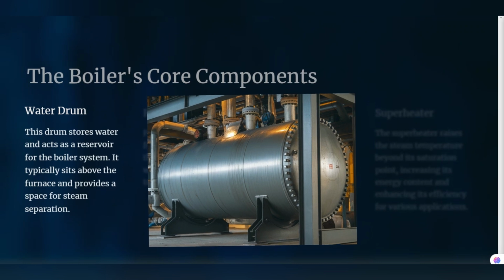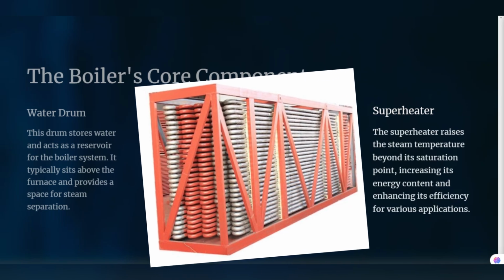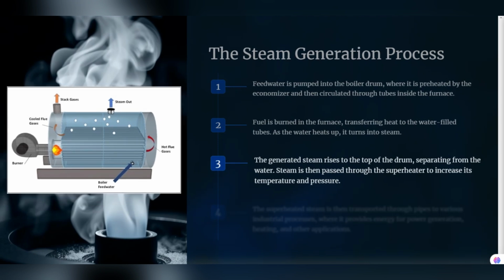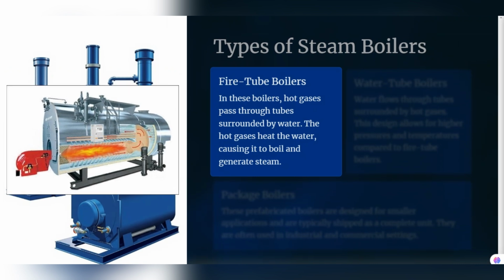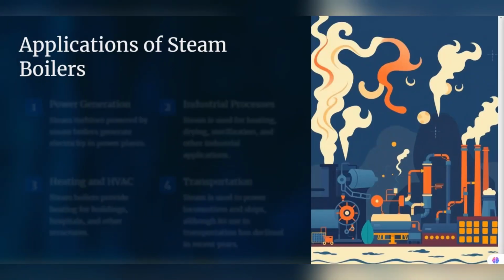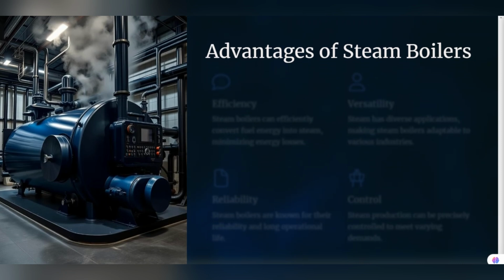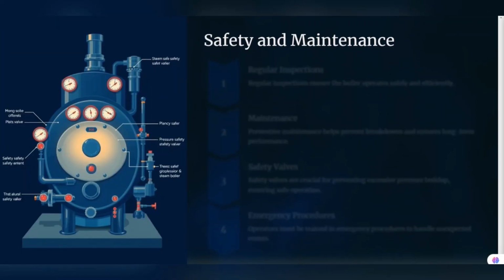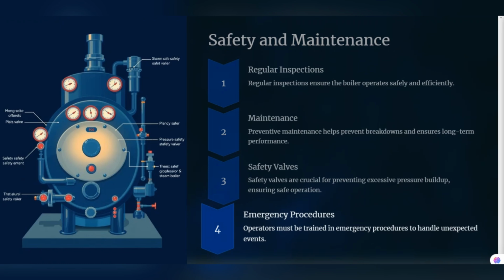Understanding Steam Boilers Core Components, Types, Applications, Advantages, Safety and Maintenance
This video covers the core components, types, applications, advantages, safety, and maintenance of steam boilers. An expert shares valuable insights on steam boiler safety and maintenance, helping you avoid costly mistakes and inefficiencies.

Neglecting steam boilers can lead to serious consequences. Despite their robust appearance, these systems require regular care. Follow these essential maintenance tips to ensure safety and efficiency:

1. **Schedule Inspections:** Have a certified technician inspect your boiler annually to identify potential issues early.

2. **Monitor Water Quality:** Regularly check water chemistry to prevent scaling and corrosion; a water treatment program can extend your boiler's lifespan.

3. **Watch Pressure Levels:** Regularly check pressure gauges; unusual readings may indicate serious problems that could lead to leaks or failures.

4. **Check for Leaks:** Inspect pipes for wear or leaks, as they waste energy and pose safety hazards.

5. **Clean Components:** Regularly clean the boiler and its parts to maintain efficiency and avoid costly repairs.

6. **Ensure Ventilation:** Keep vents clear of obstructions to prevent hazardous gas buildup and ensure safe operation.

7. **Know Emergency Procedures:** Familiarize yourself with emergency shut-off steps and train personnel to respond quickly in a crisis.

8. **Replace Old Equipment:** Consider upgrading if your boiler is over 15-20 years old to ensure safety and efficiency.

By following these tips and understanding the importance of boiler care, you can enhance safety and efficiency while keeping your steam boiler in optimal condition.